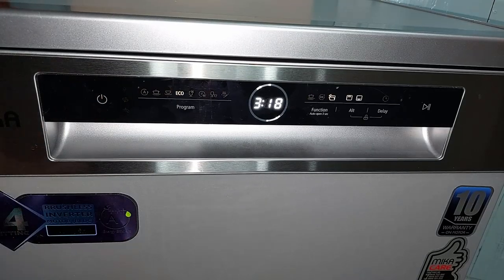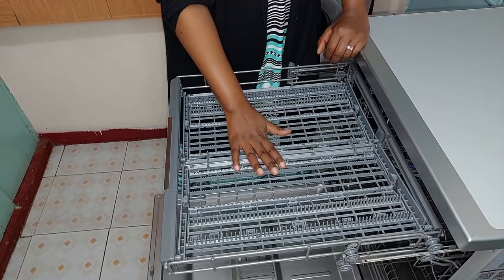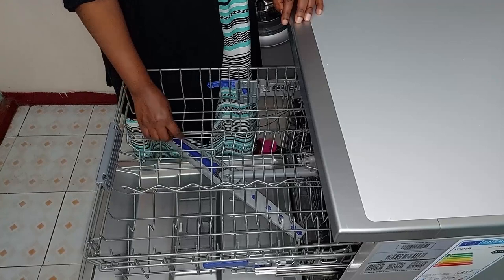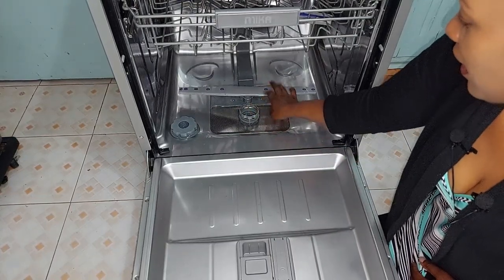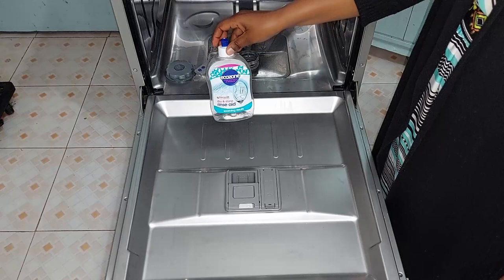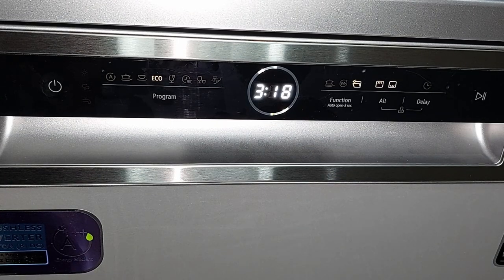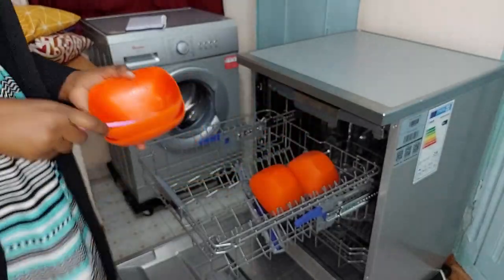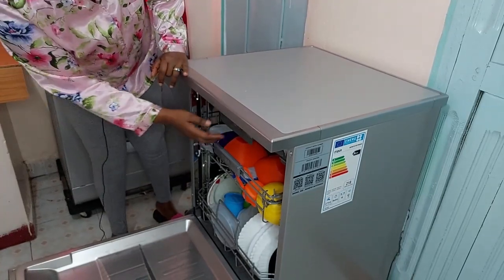DISHWASHER REVIEW KENYA: What to Consider When Choosing a Dishwasher | Aggie Kay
Hello everyone.
Today we finally get to review the dishwasher. In the video, I take you through all the parts that it has and also tell you what I was looking for in a dishwasher while I was shopping for one. We will also load it and run a load to see the performance. Please watch till the end, the video is loaded with useful information.

Chapters
0:00 Intro
1:00 Machine exterior
2:14 Machine interior
12:44 Refilling salt and rinse aid
14:46 Control panel
20:20 Loading and running a cycle
24:01 Cleaning reslts
26:05 Outro